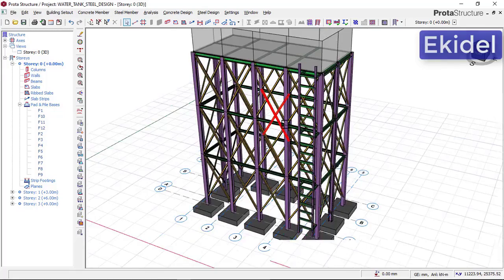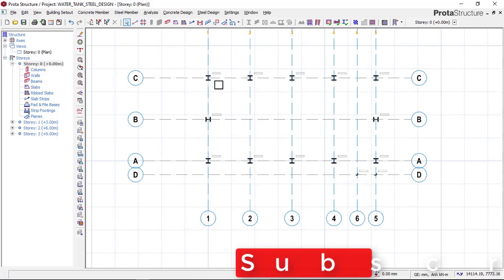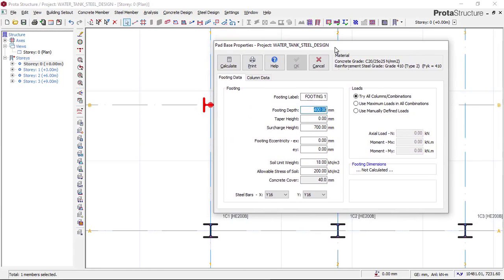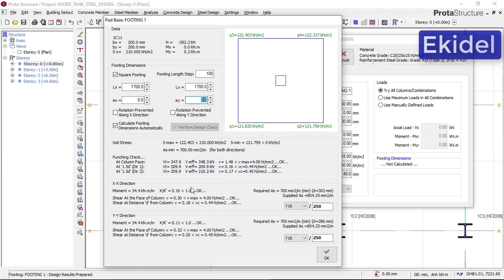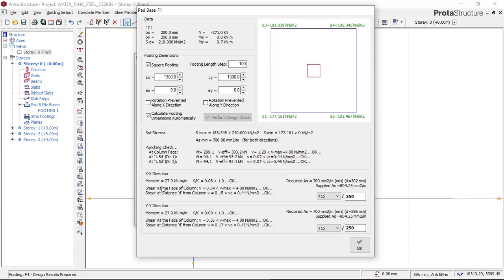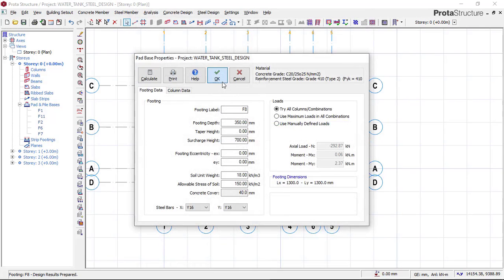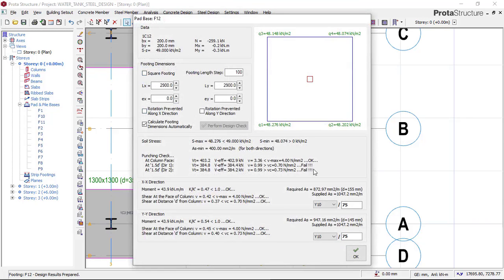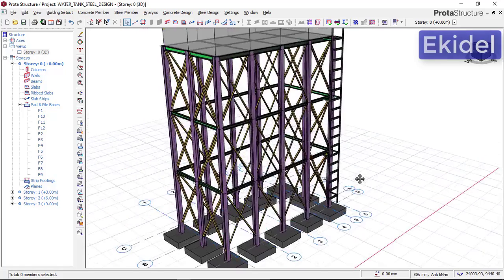How To Design A Water Tank Stand Foundation in Prota Structure.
= VIDEO INFO ✍️💚
Incase You didn't watch the video on how to model and design this water tank stand you can watch it through this
In this video you will learn how to model and design a water tank in prota structure.
Knowing that a water tank design in prota structure or protasteel can be designed with various design codes, but the design code that will be used for the design of this water tank or steel water tank using prota structure is BS code.

 So in this video you will learn:
-  How to model a water tank stand foundation using prota structure.
-  How to design a steel water tank stand foundation using prota structure.
  Having in mind that we have various types of foundation in prota structure, you will also learn:
- How to create or insert a pad foundation in prota structure.
- How to create or insert Purlins in prota structure.
- How to create or insert Girts in prota structure.
- How to create or insert a steel column in prota structure.
- How to create or insert a steel beam in prota structure.
- How to create or insert a steel braces in prota structure.

= OUR NEXT VIDEO 🎬
In our coming videos you will learn :
- how to create steel connections in prota Steel
-  Steel design in prota
- Steel roof design in prota
- Mat foundation design in prota
- Raft foundation design in prota structure
- pile foundation in prota
And you will also learn how to perform all kinds of steel design in prota
design and detailing prota
autocad
how to